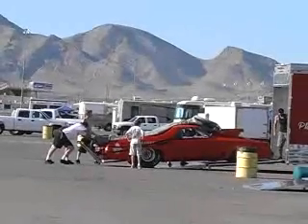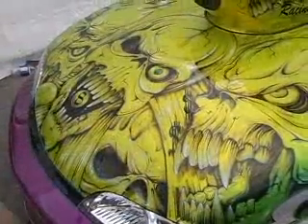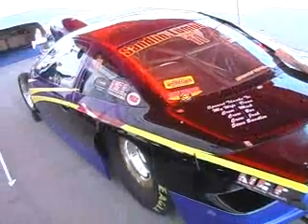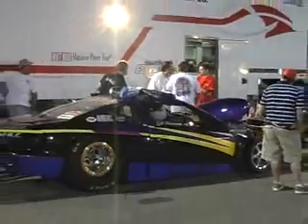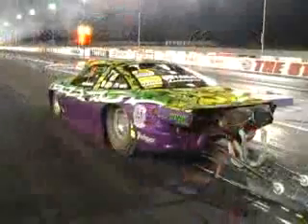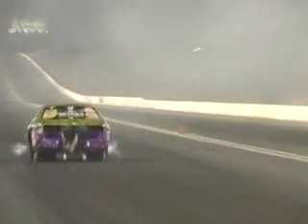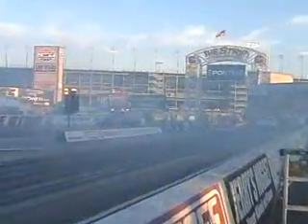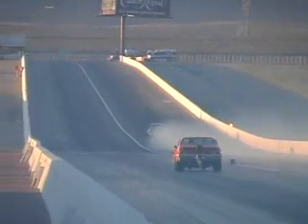Early PSCA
Rare early trackside video of PSCA cars at The Strip.